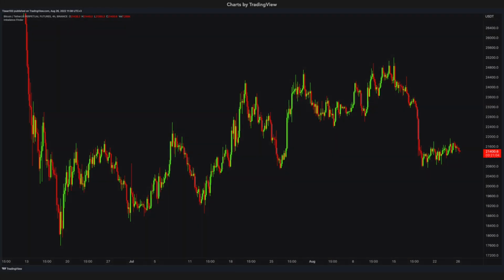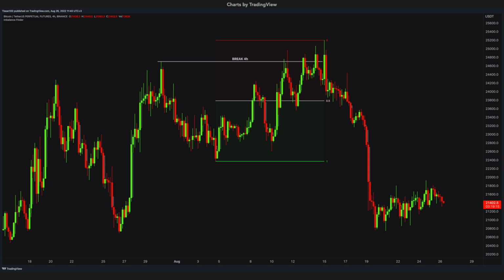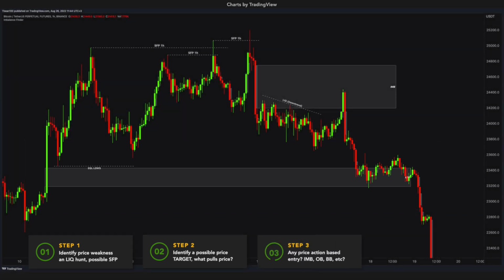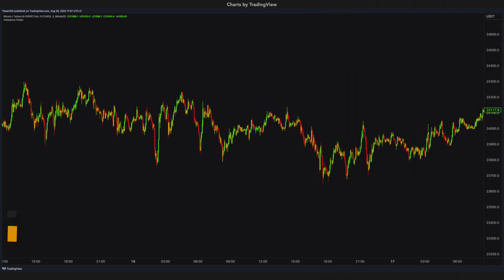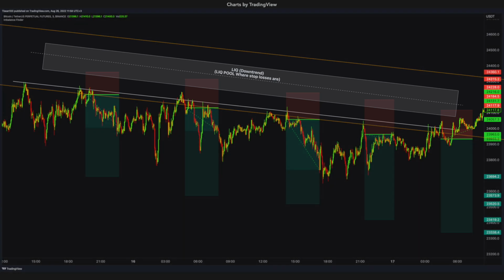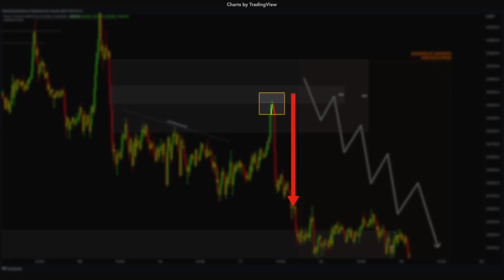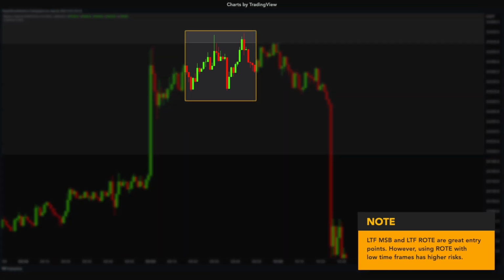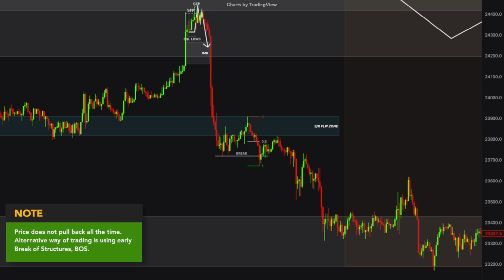SNIPER SCALPING!? How Do I Day Trade? Breaker & Liquidity Trading Strategy MASTERY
How do you scalp trade? Are you ready to improve your scalp trading skills? This strategy is the best trading strategy that you may find on the internet with great results.

It is usable for cryptocurrencies, forex, commodities, and futures, even for stocks.

Without complicated methods. Focusing on pure price action trading is the key to consistent success.

✅  Chapters:

00:00 Intro
00:25 FREE TRADING COURSE
00:49 Disclaimer
01:02 Simple Global Consensus
01:49 High Time Frame Analysis (HTF)
02:40 4-Steps Formula (Gameplay Zone)
04:15 LIQUIDITY (QUICK INTRO to STOP LOSS HUNTS)
06:50 Determine Gameplay Scalping Zone
07:57 Sniper Scalping

SECRET MONEY!? How to Find High Probability TRADING SETUPS. SIMPLE Day Trading BREAKER Strategy